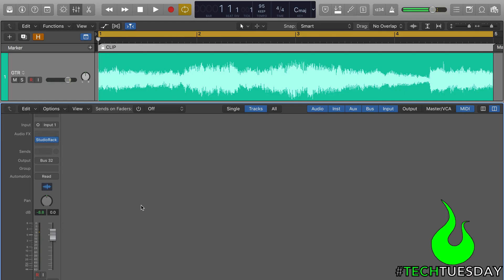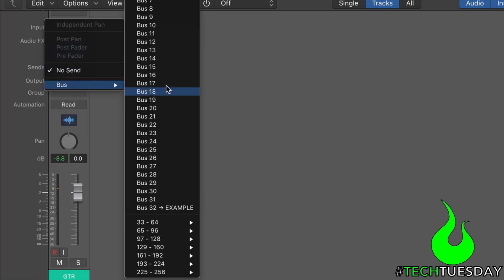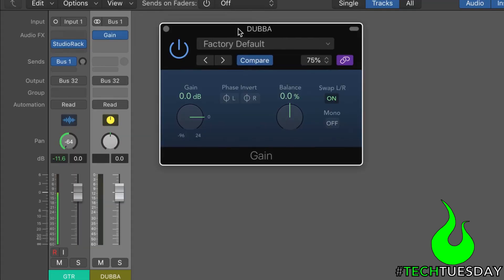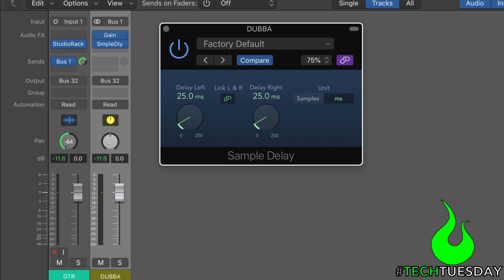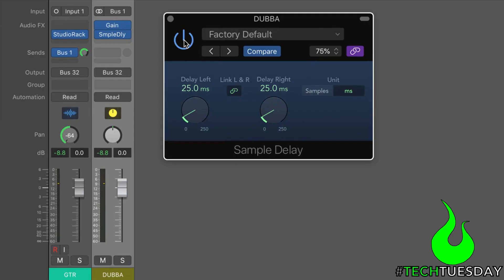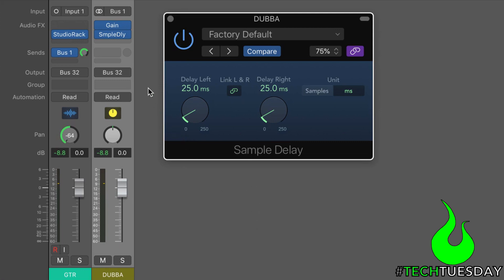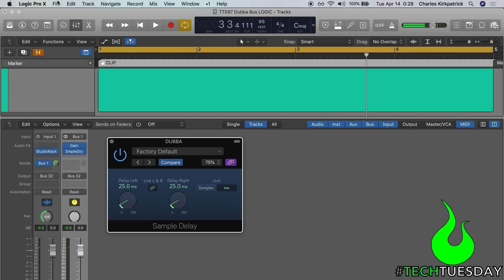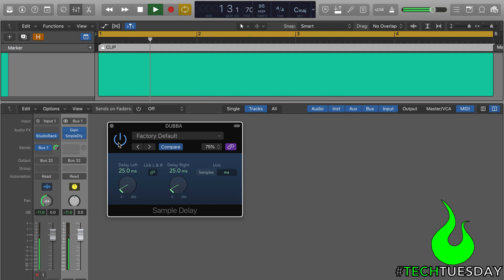Church Post-Production: Wider, Fuller Guitars and More! - Dubba Bus! - AscensionTechTuesday - EP097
The Dubba Bus is a quick and easy way to change a mono channel into stereo to make more space for your vocals.

We're using Logic Pro X in this example, but this trick can be used in any DAW.